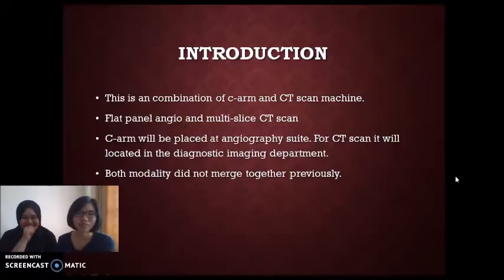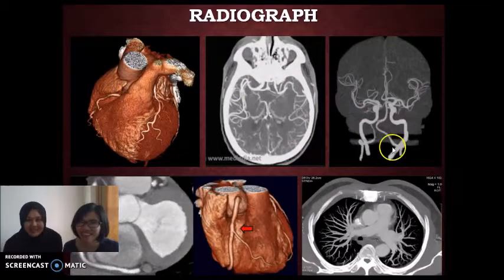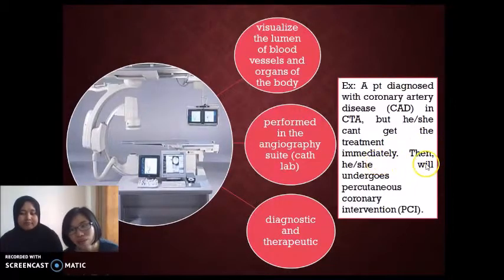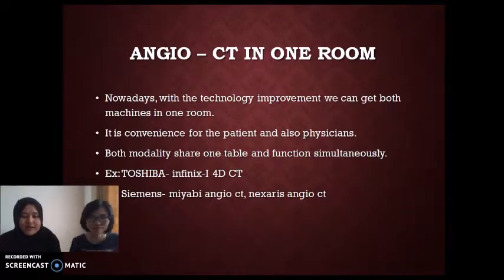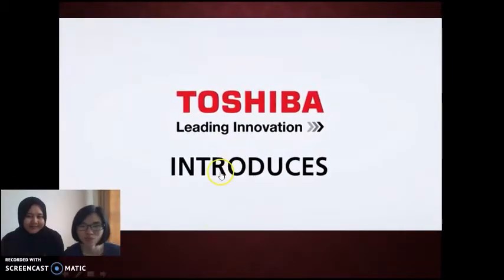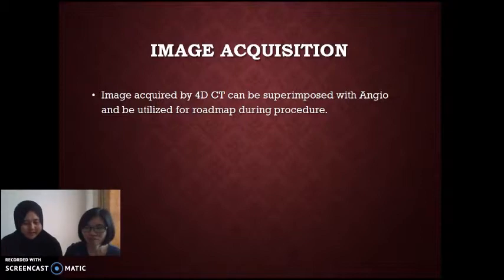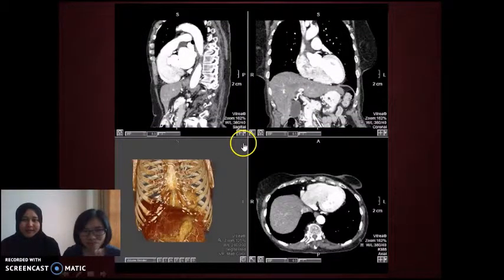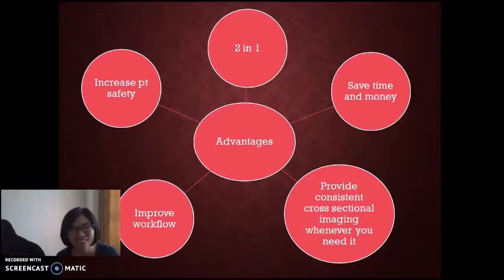Hybrid imaging Angio - CT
Subject: Digital Image Processing 2